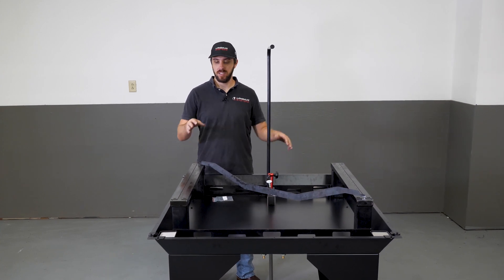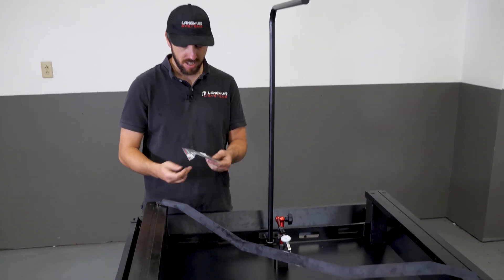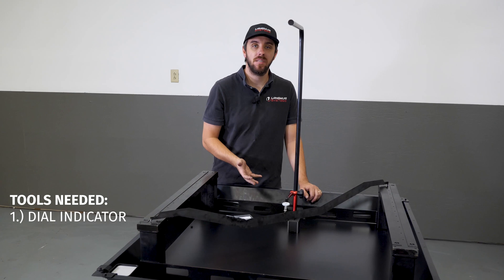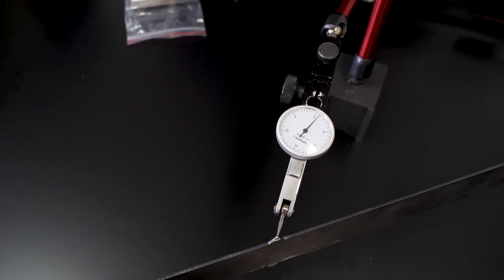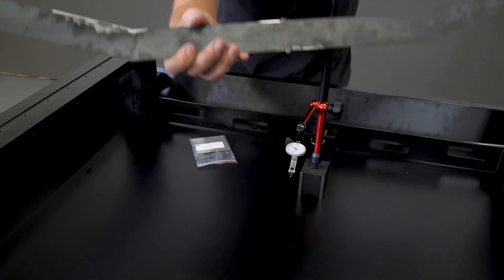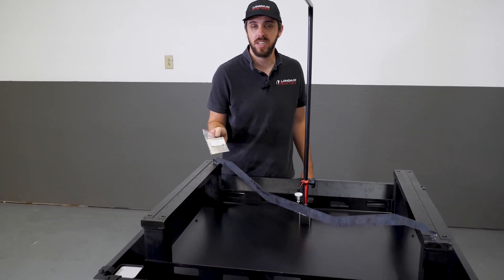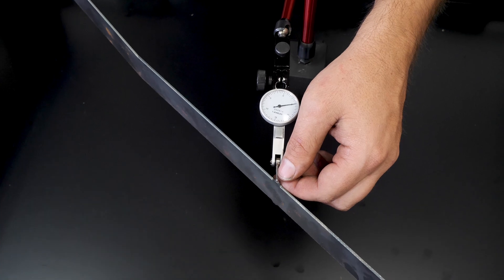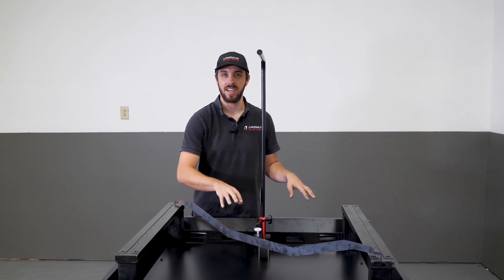MR-1 CNC Mill Assembly Tutorial: Y-axis Rail Coarse Adjustment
In this video we show the steps needed to make coarse adjustments to the Y-axis rails on MR-1 before concrete is poured into the base. For more information regarding the complete assembly steps for MR-1, please refer to our online Assembly Manual.

To learn more about the Concrete Base design on MR-1, please check out the article on our